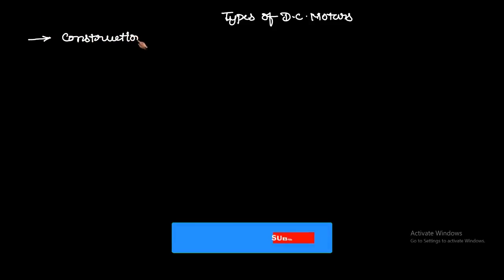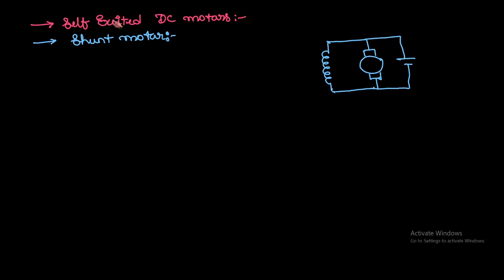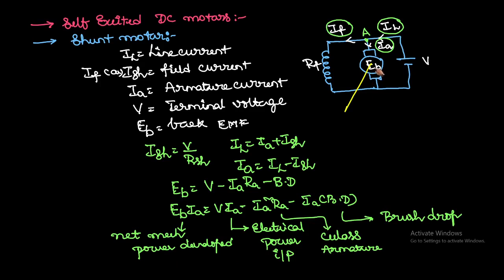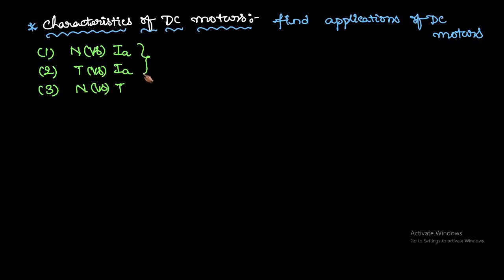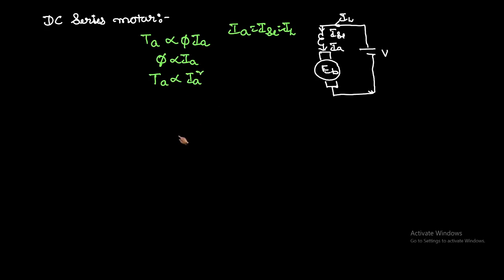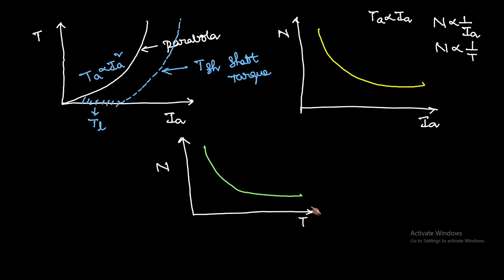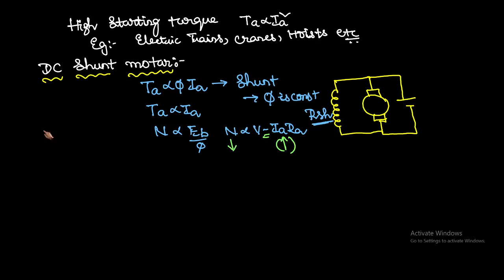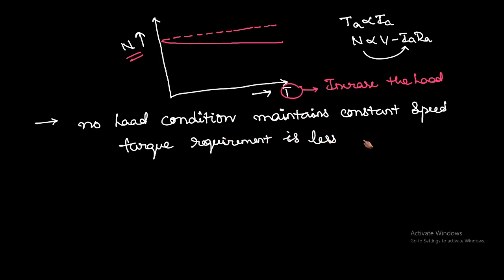VTU//BEE//MODULE-4//DC MOTORS//DC MOTOR TYPES,CHARACTERISTICS AND APPLICATIONS